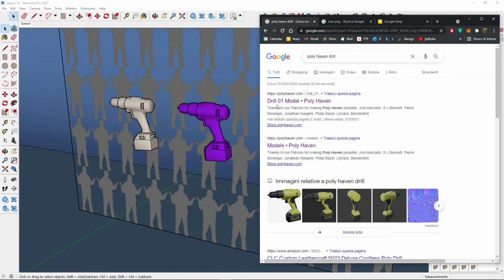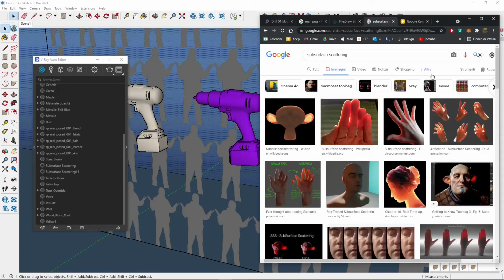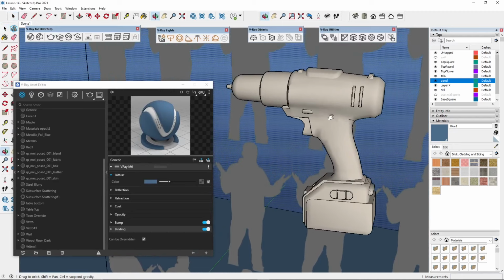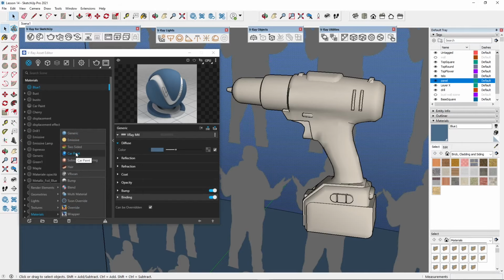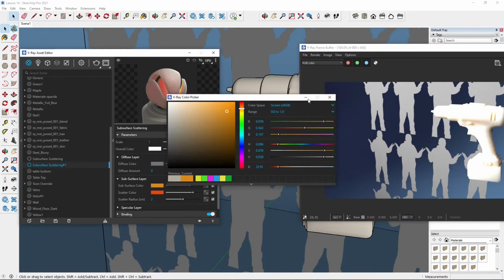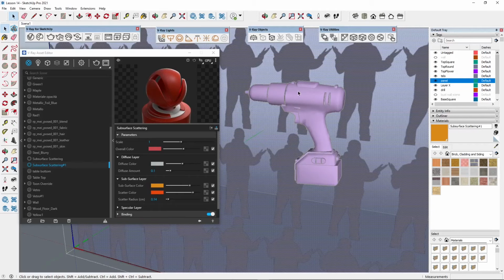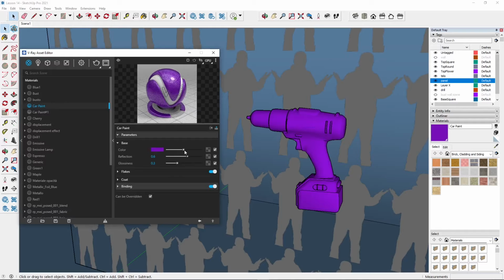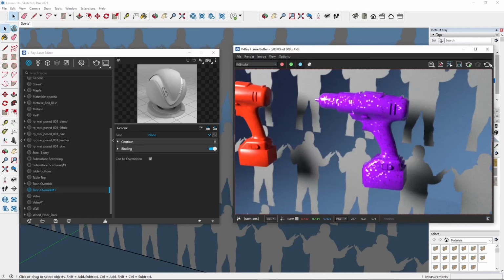VRAY Sketchup Videocourse - 14 - Subsurface Scattering, Car Paint, Toon Effect, Procedural, Opacity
VRAY Sketchup Videocourse - 14 - Toon Effect, Car Paint, Subsurface Scattering, Procedural Maps, Opacity and Alpha